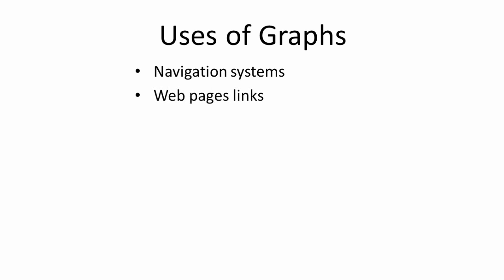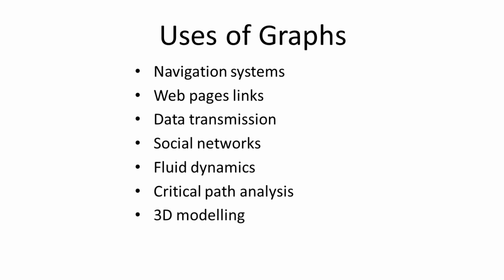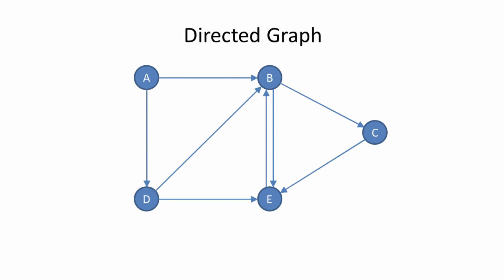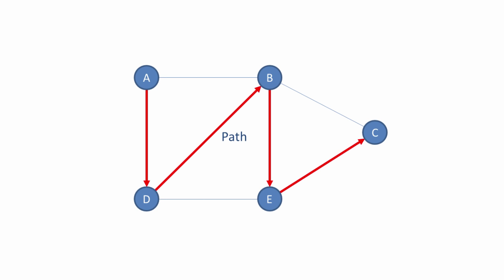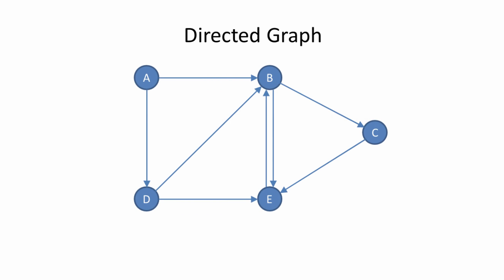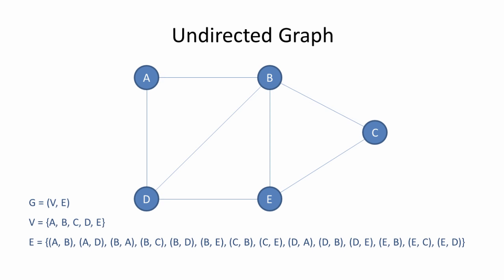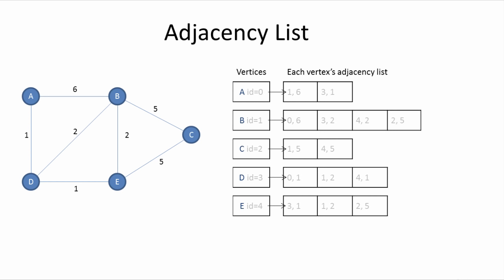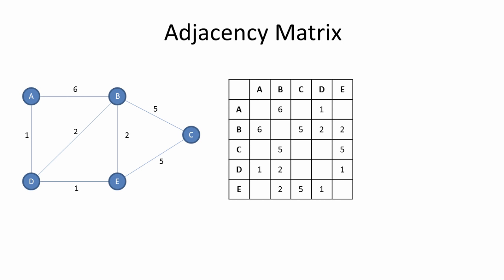Graph Data Structure 1. Terminology and Representation (algorithms)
This is the first in a series of videos about the graph data structure.  It mentions the applications of graphs, defines various terminology associated with graphs, and describes how a graph can be represented programmatically by means of adjacency lists or an adjacency matrix.